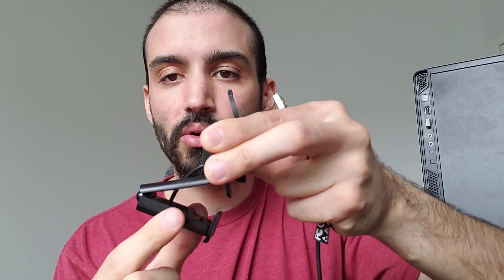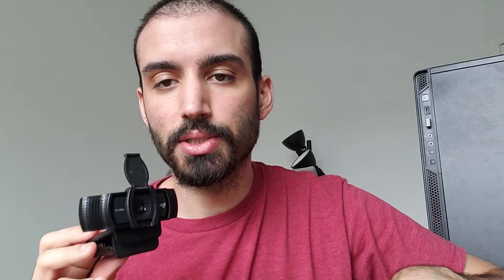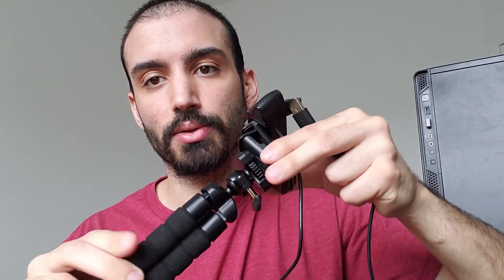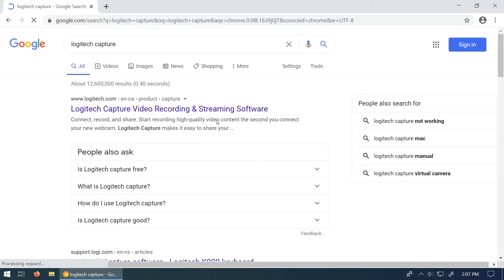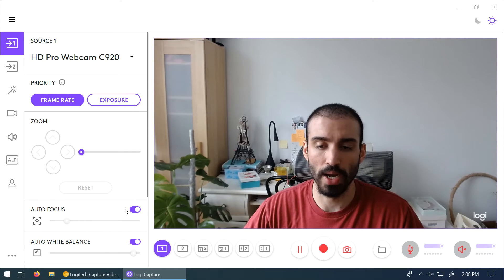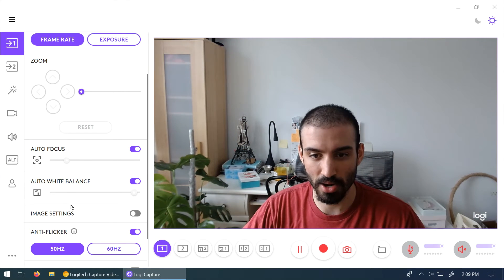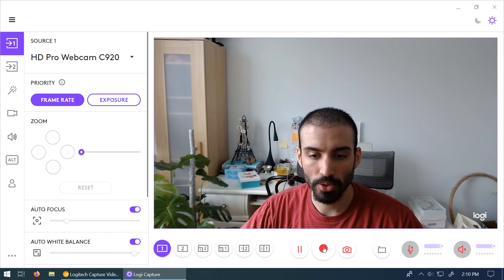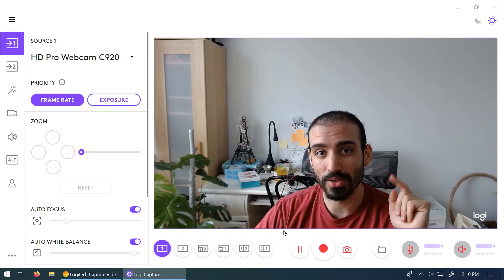Logitech Webcam C920S HD Pro Setup Tutorial (For 2020)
I recently picked up the Logitech C920s Pro webcam and put together a quick setup tutorial. Learn how to set it up on your windows computer.

Buy Logitech C920s Webcam
On Amazon

Buy Ubeesize Tripod
On Amazon

00:40 Logitech C920s Features
02:43 Setup with Software Installation
03:42 C920s Settings

Working Effectively with Legacy Code